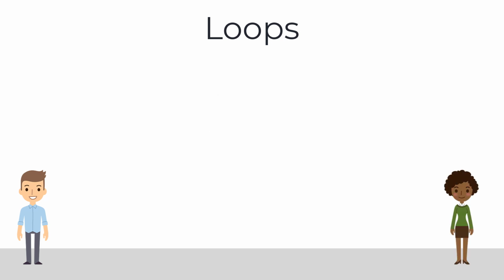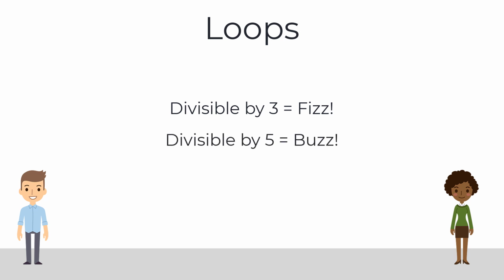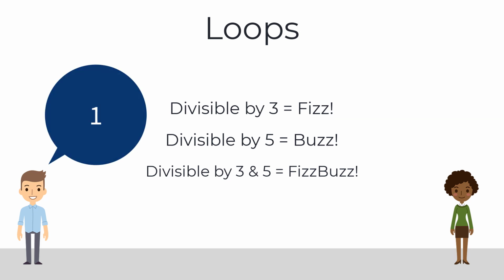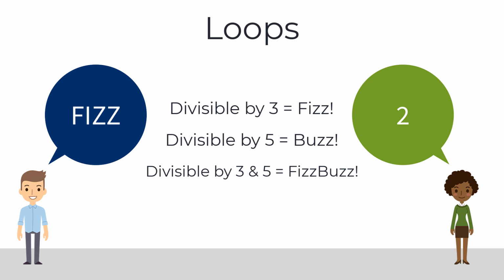Python Day 67: Loops in Python - Learn Iteration with the FizzBuzz Example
In this session, you will explore loops in Python, one of the most powerful concepts for automating repetitive tasks in your programs.

To make this practical and engaging, you will learn loops using the classic FizzBuzz problem, a well known exercise that combines iteration with conditional logic. You will see how Python can loop through a range of values and apply conditions to produce different outputs.

Today, you will understand how loops work, how they interact with conditions and how they allow your programs to run efficiently without repeating code manually.

By the end of this lesson, you will be able to use loops confidently to automate tasks and solve logical problems.

• What loops are in Python
• How to iterate through a range of values
• How loops work with conditional logic
• How to solve the FizzBuzz problem step by step
• How loops help automate repetitive tasks
• Practical examples of loop based logic
This session brings together everything you have learned about control flow and conditionals.

🌍 Why Loops Matter
Understanding loops helps you:
• Automate repetitive tasks
• Process large amounts of data efficiently
• Reduce code duplication
• Build dynamic and scalable programs
• Solve logical problems step by step
Loops are a core concept used in almost every Python program.

• Learners moving into problem solving and logic
• Students preparing for development or data roles
• Anyone wanting to write efficient programs
• Viewers who enjoy practical, real world examples
This lesson prepares you for deeper topics like for loops, while loops and nested loops.

🔥 Start Automating Your Code
Once you understand loops, you unlock the ability to make your programs run smarter and more efficiently.

👉 Comment if you have seen FizzBuzz before